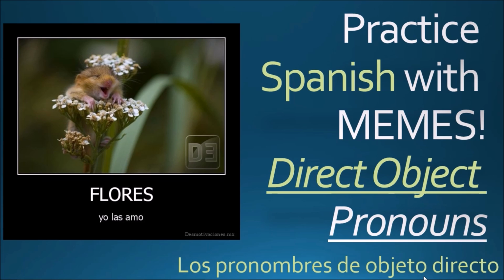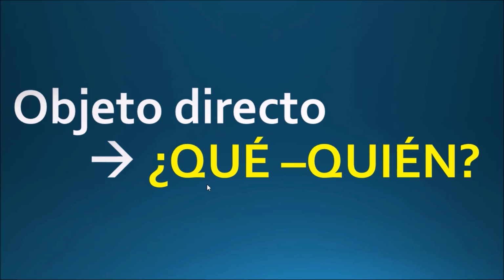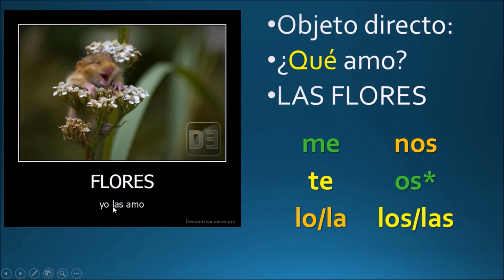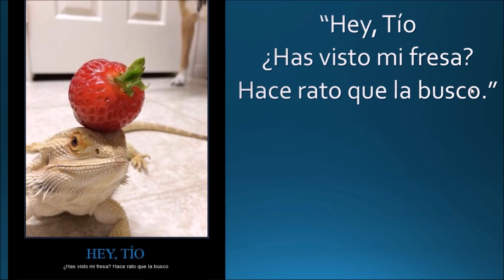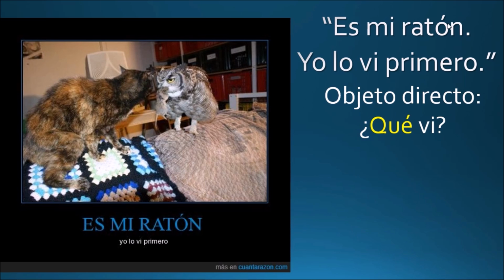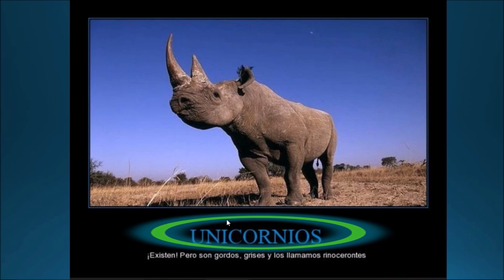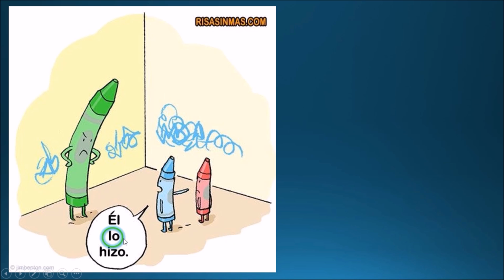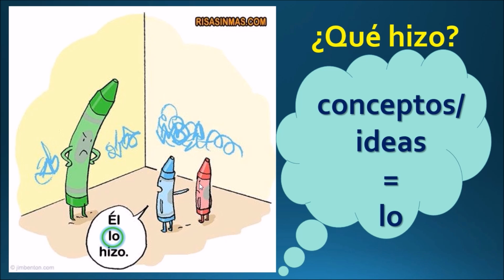Spanish direct object pronouns: Practice with memes!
Here´s a link to all of the memes categorized to DIRECT OBJECT examples on my